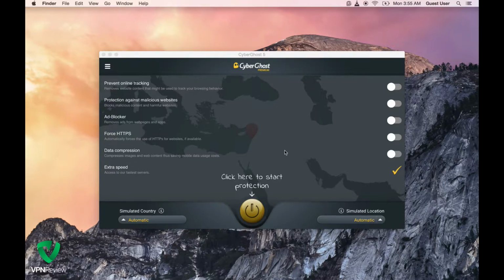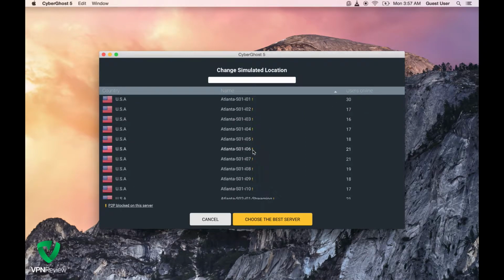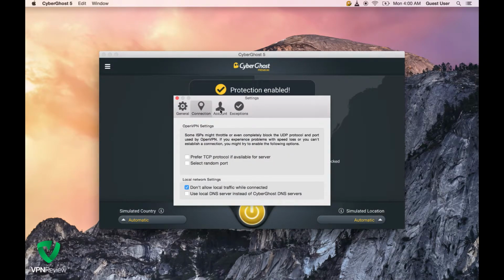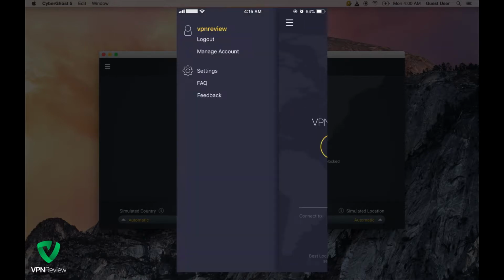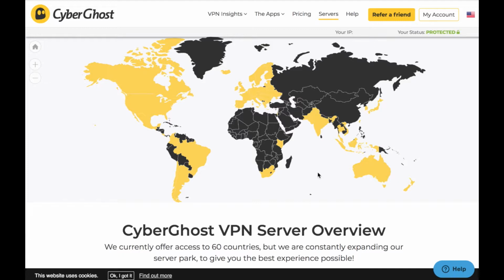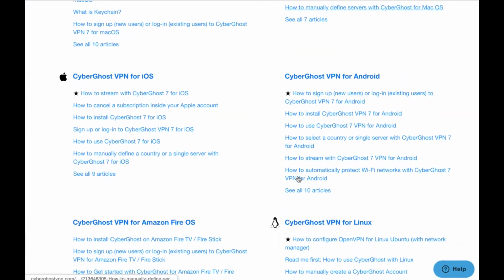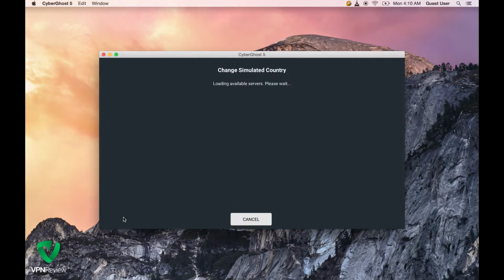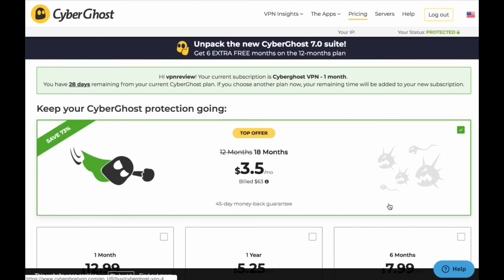CyberGhost Is Solid, but Could Use a Little More Speed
Great features, solid apps, not too fast, not too cheap.

For more reviews, guides, and the latest news from the cyber world, visit our